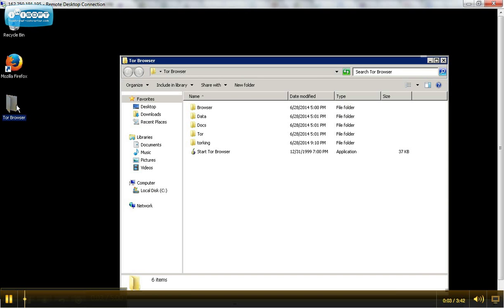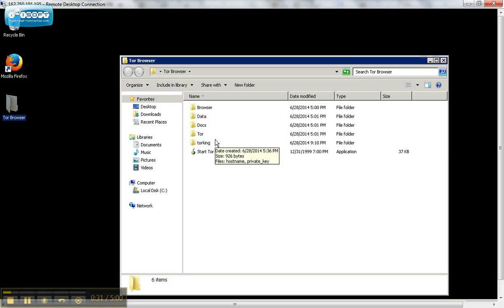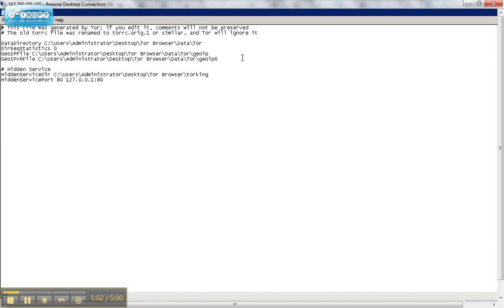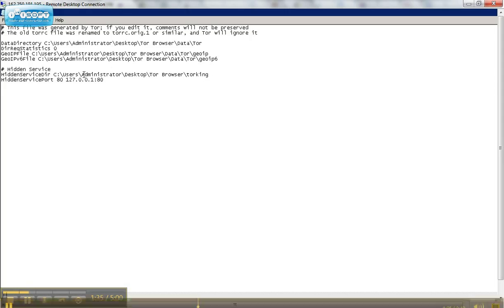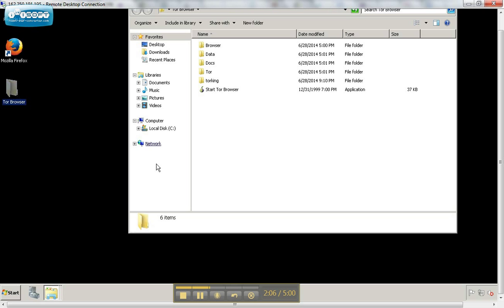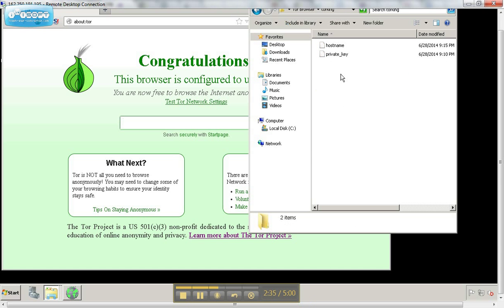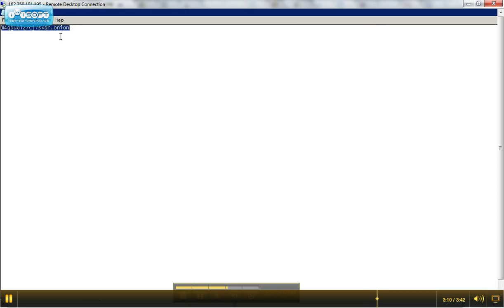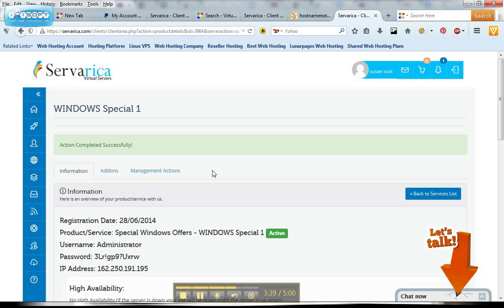Configure Your .onion Site Address Final Step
Your .onion site will be in the hostname file after you have completed all of the steps. This address is generated for you and

 will look something like this. Keep in mind that you can only access .onion sites through the tor browser.
How to build a site on  the hidden web.